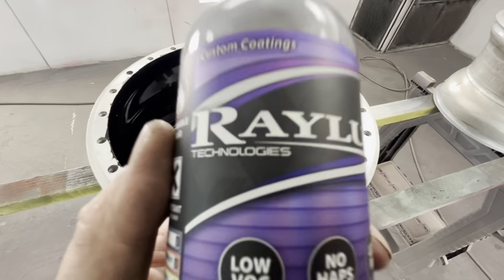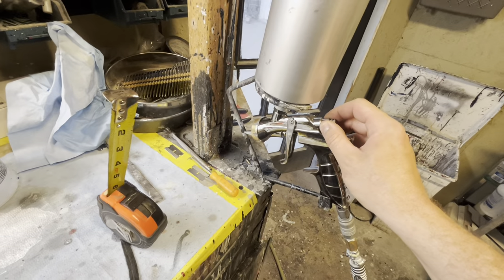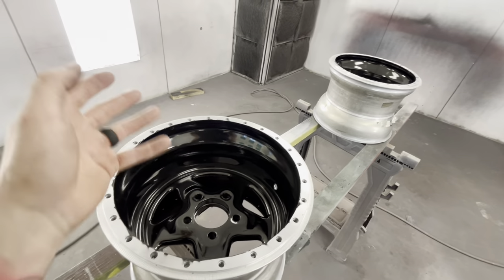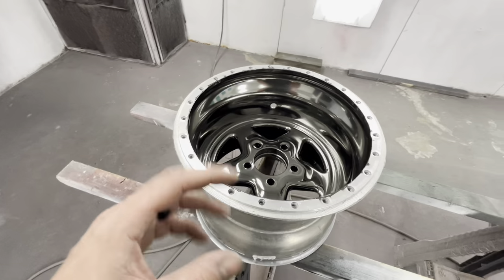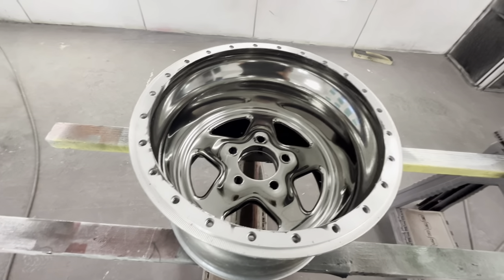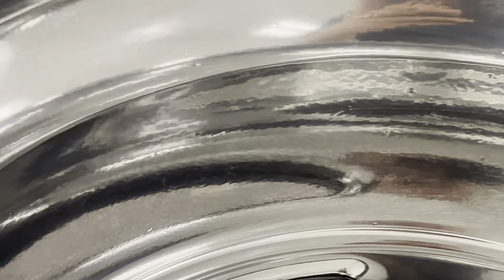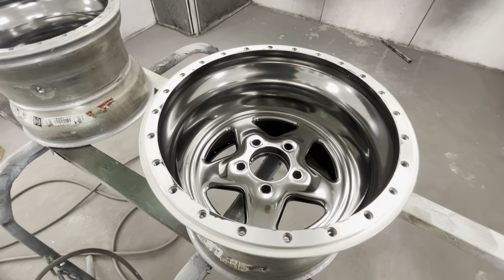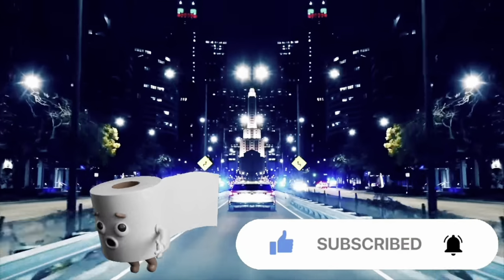🔥 Chrome Paint? 🥵 Black Chrome Bead Lock Wheels DIY ( I Think I Failed 🤦🏻‍♂️) MOTOCHROME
In this video we try out a diy chrome paint on our set of bed lock racing rims. These welded prostars need a new look but I’m not sure this is it. Let me know what you think about this accidental black chrome look.

🚗 Car Info👇🏻
       1974 Mercury Comet (Ford Maverick)
       5.0L Coyote Procharged Engine